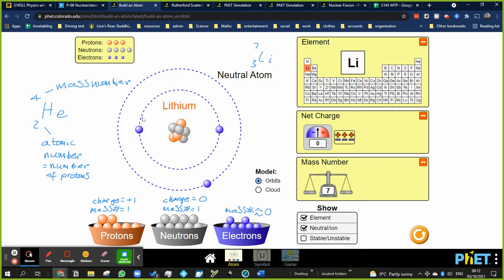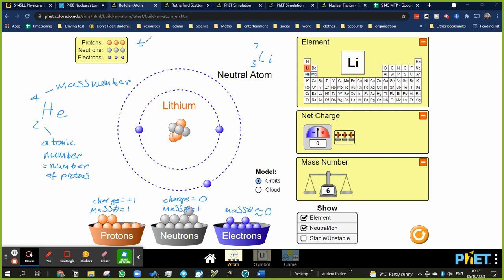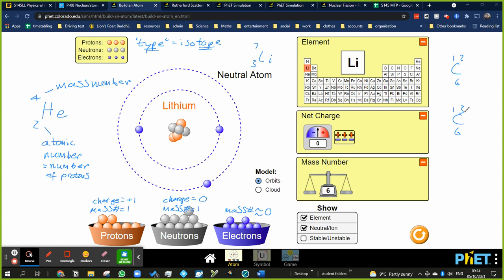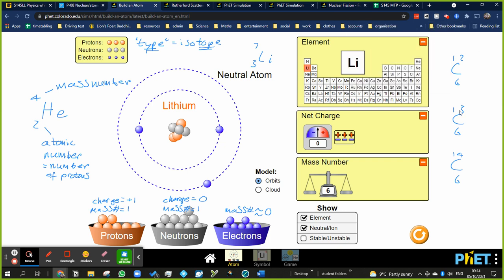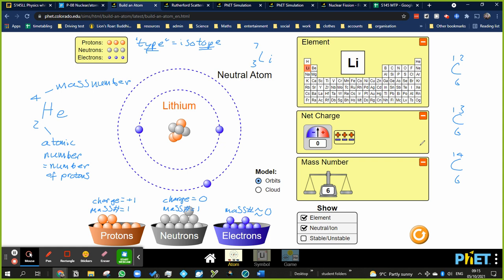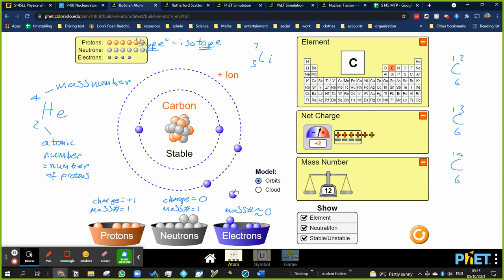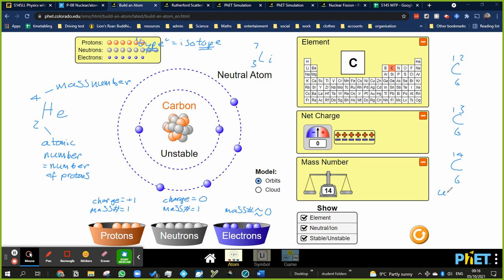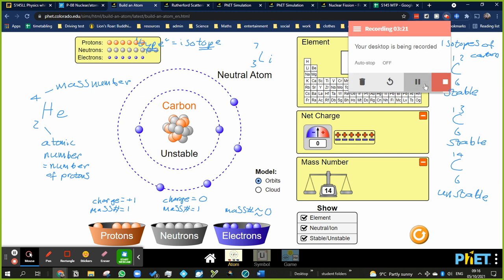isotopes (Nuclear physics)